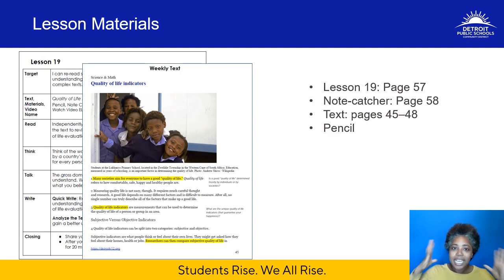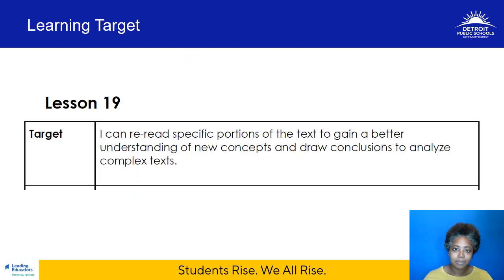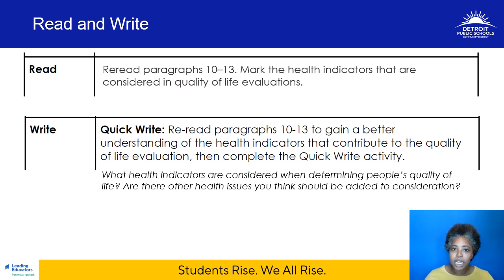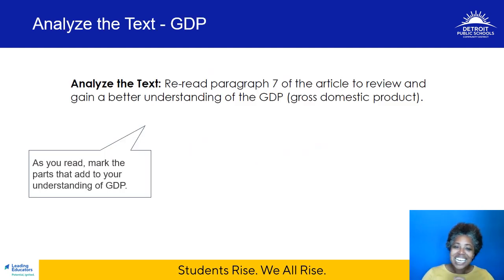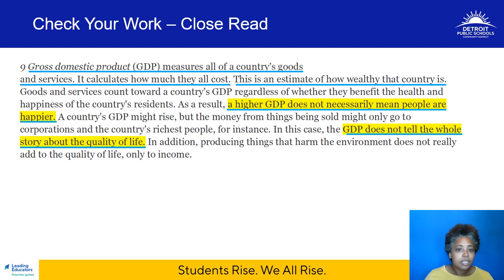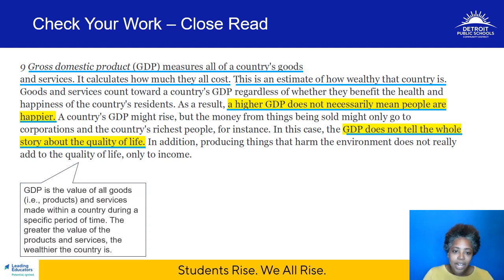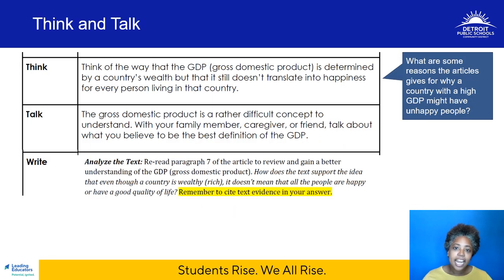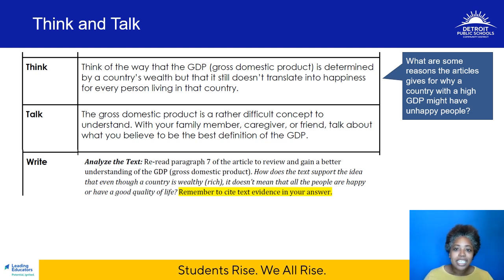ELA_G9_W4_L19